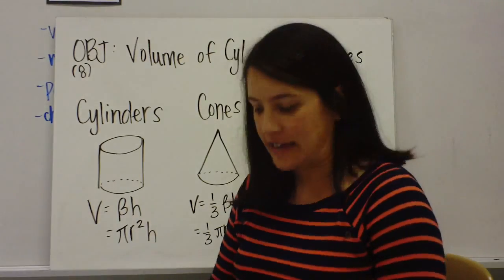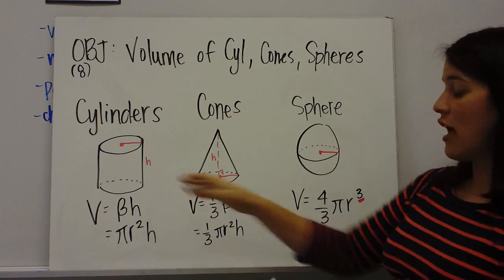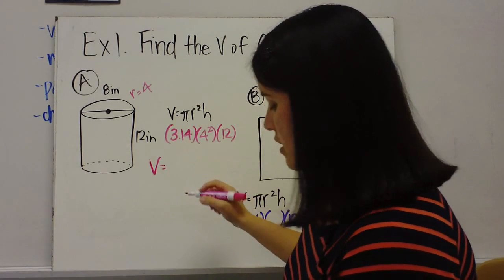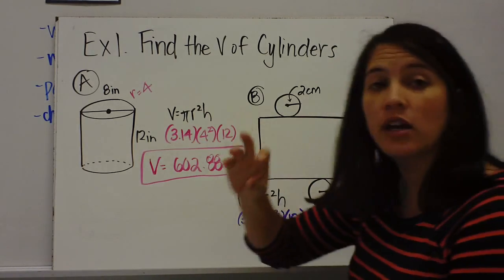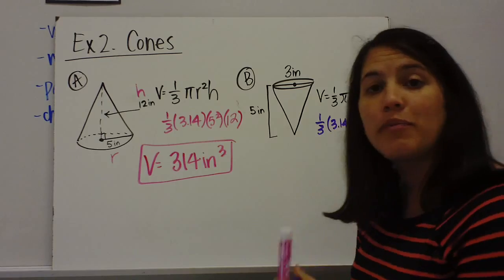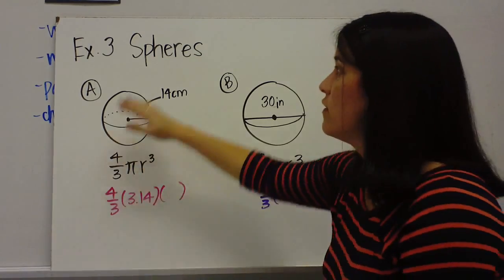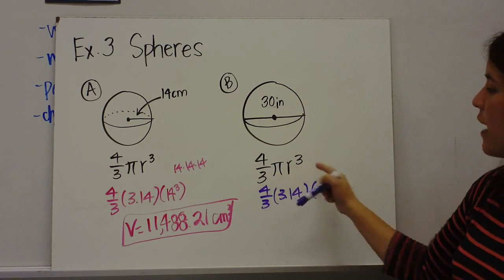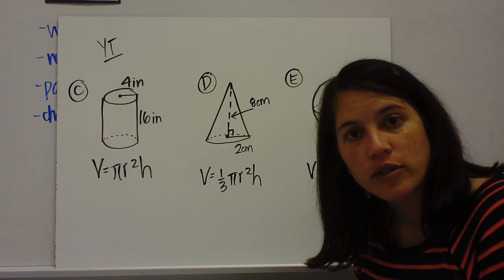V of Cylinders, Cones, & Spheres